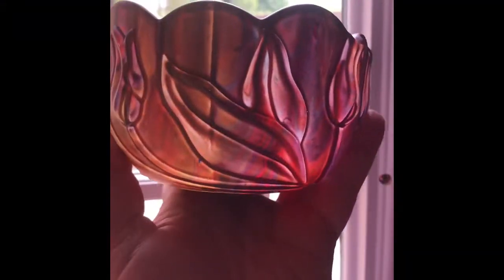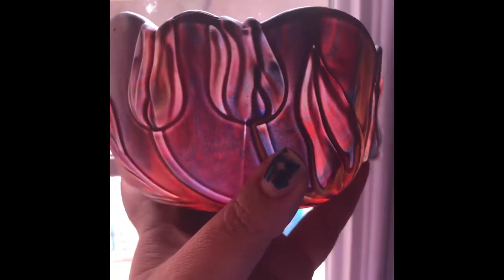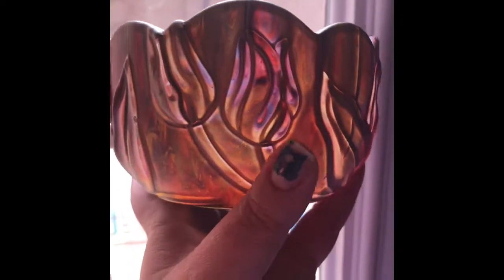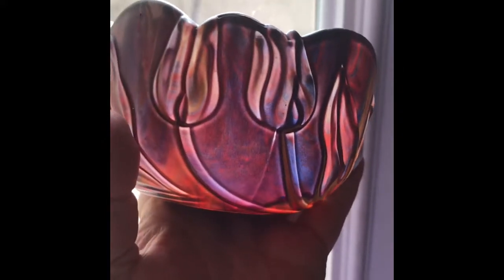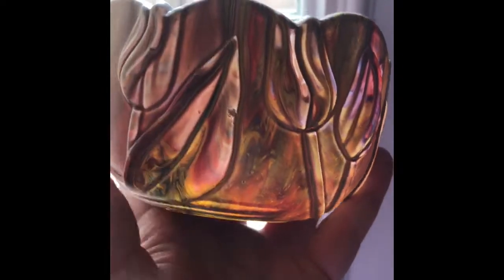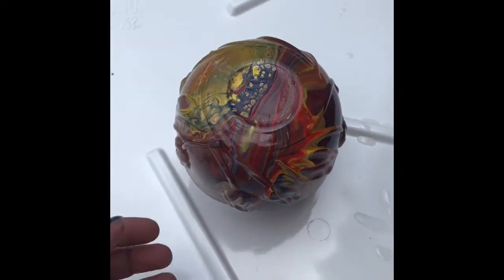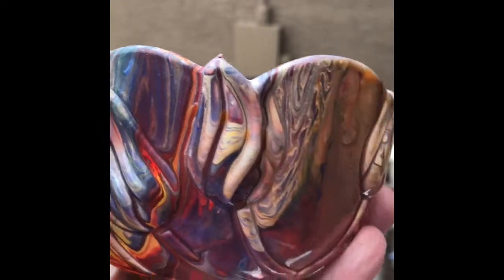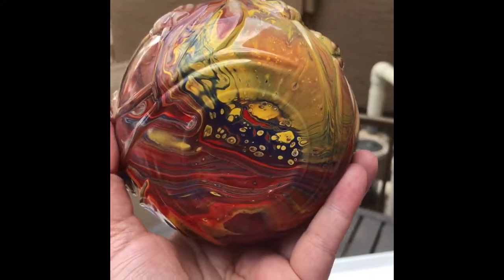Fluid Art Bowl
Here is the final and edited version of the poured bowl. This is a finished project and it is stunning. This will be featured on my Etsy store once it has cured (about 3 days). Please check my store out. The link is below.